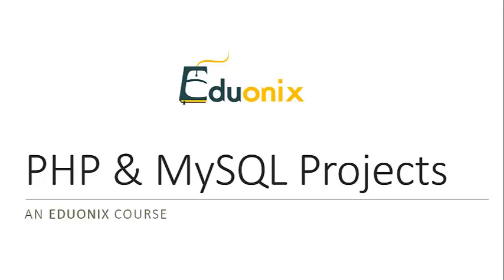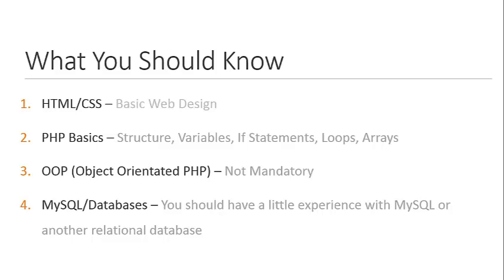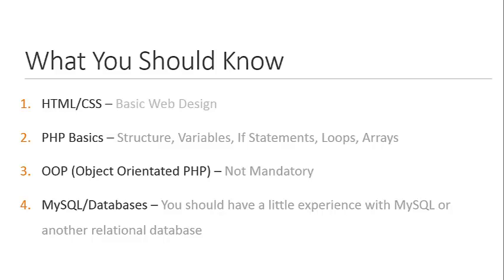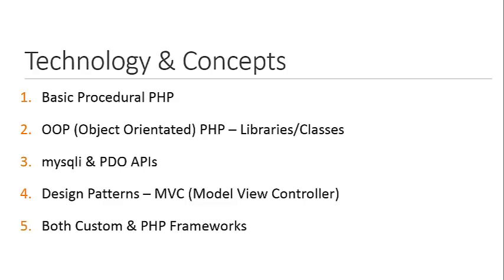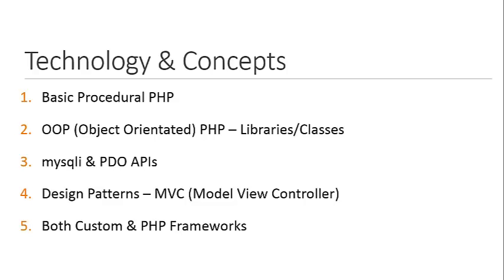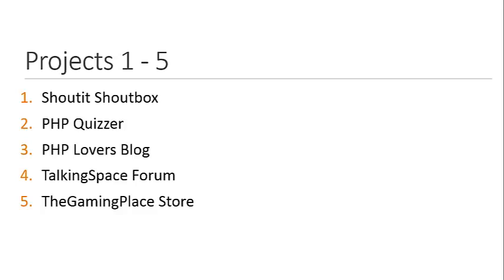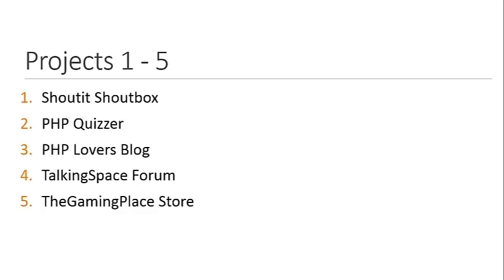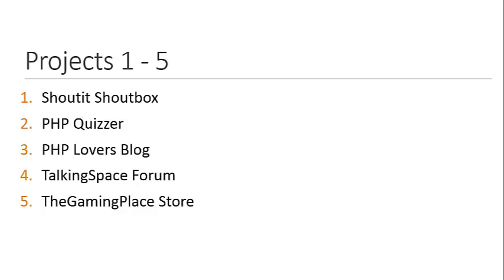Learn PHP and MySQL Development By Building Projects - Intro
This is the ultimate course for all web developers who want to learn web programming while building practical projects along with the instructor. This course will help both beginners and experts alike. This course will primarily teach project building using MySQL and PHP but it covers Javascript, JQuery, Ajax, web frameworks, Wordpress and various other popular technologies in great detail.